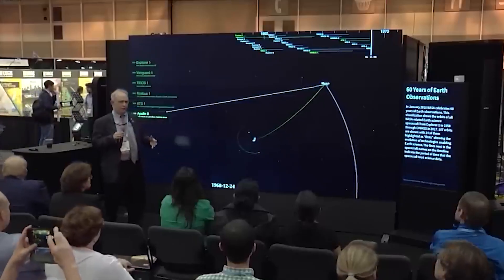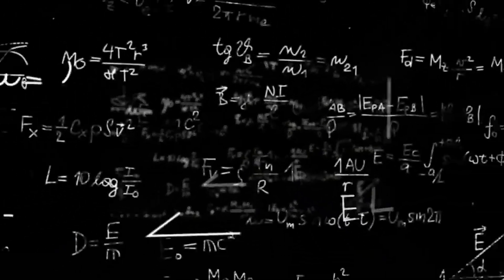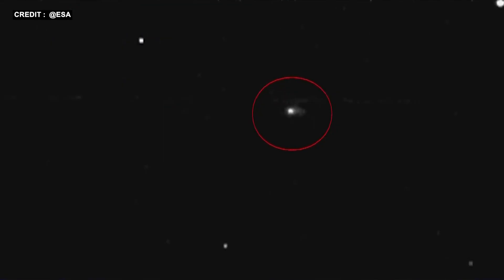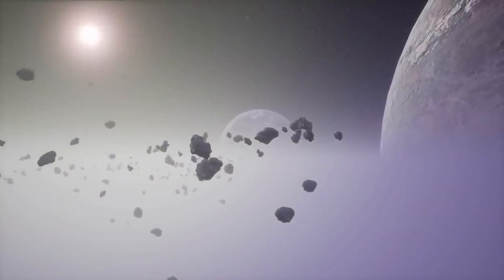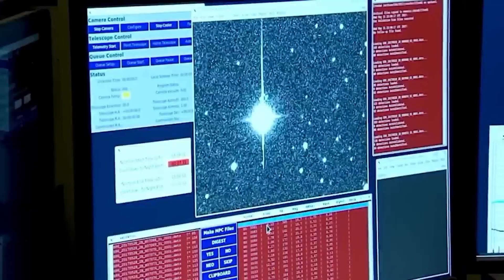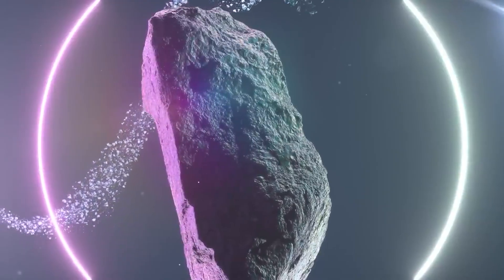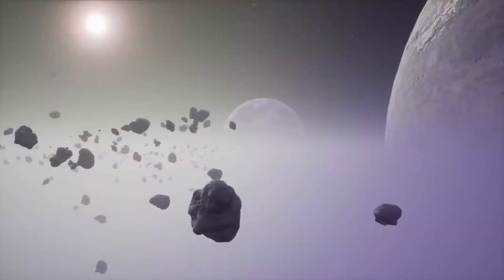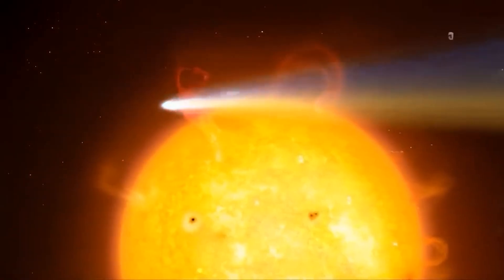"WHAT IS HAPPENING!" 3I/ATLAS Formed a Symmetric Band Around It - It's Not A Comet Anymore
3I/ATLAS has shocked astronomers after new observations revealed a rapidly-forming, symmetric band around the object. Telescopes tracking Atlas reported an unexpected rise in brightness and a clean, uniform structure near its mid-region, something unusual for typical comet or interstellar-object behavior. While the cause is still unknown, scientists are studying whether the band is linked to dust dynamics, rotation effects, or sudden surface activity.

This video breaks down what the new images show, why the symmetry surprised researchers, and what upcoming observations from STEREO-A, SOHO, Hubble, and JWST may reveal next.

3i atlas,
3i atlas update,
3i atlas news today,
interstellar object,
interstellar comet,
nasa news,
space news,
space updates,
jwst news,
jwst atlas,
atlas new images,
atlas discovery,
atlas explained,
cosmic anomaly,
space mystery,
astronomy news,
solar system update,
nasa breaking news,
latest space discovery,
deep space object,
atlas scientific update